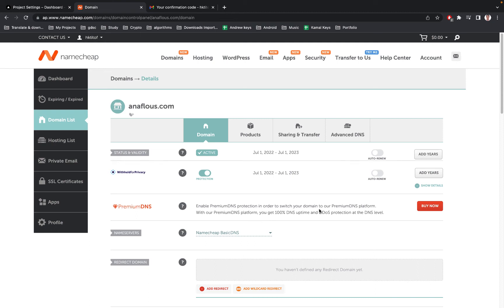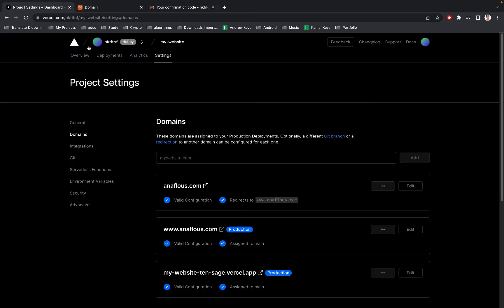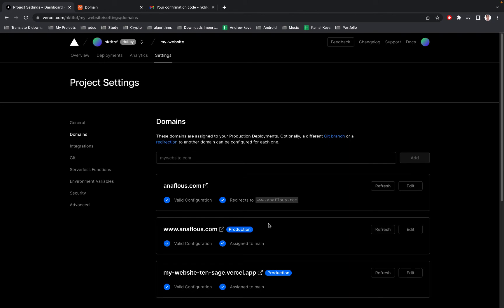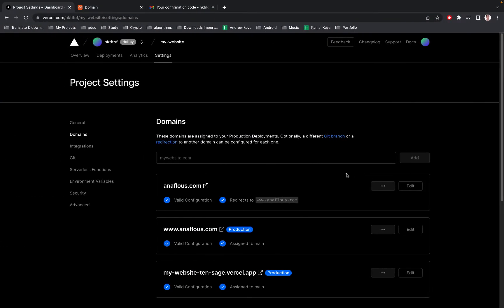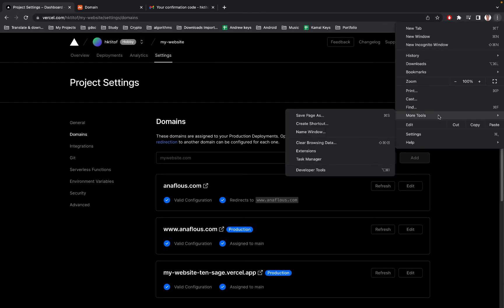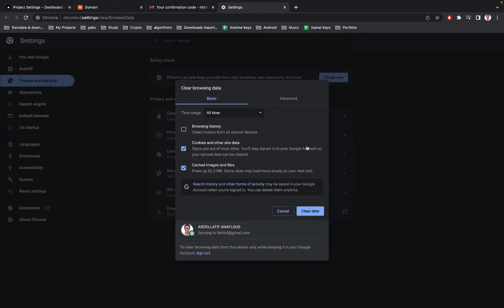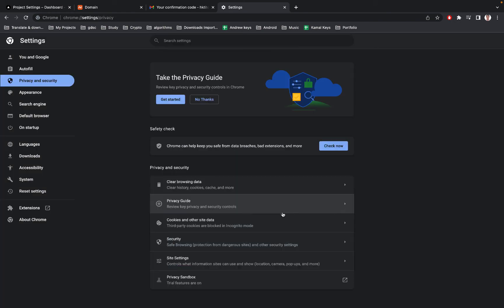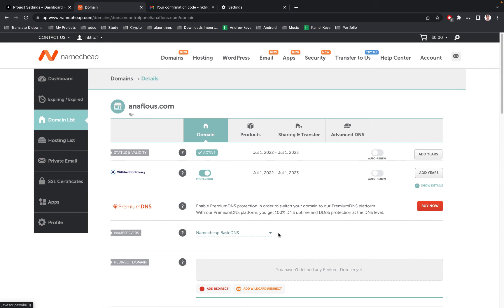[SOLVED] The Sponsered Listings displayed... Namecheap Vercel Cloudflare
his guys today in this video i'm going to show you how to remove and fix that message showing when accessing your domaine after configuring it with your host, today video is applied on Namecheap and Vercel.